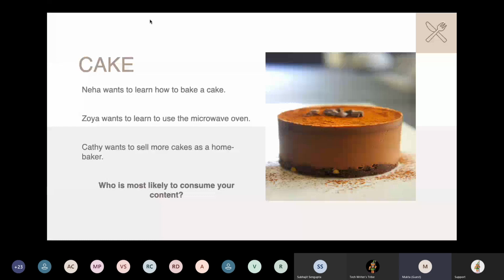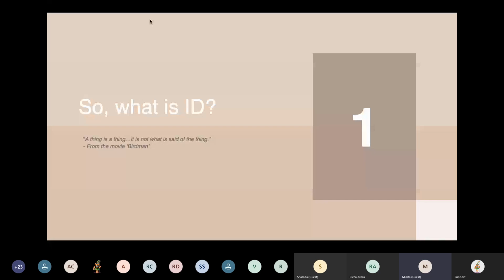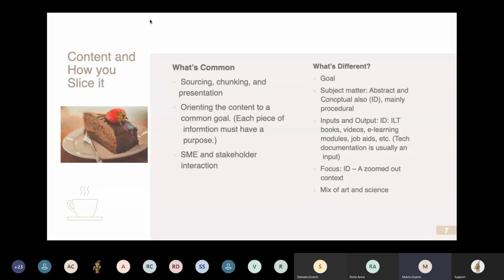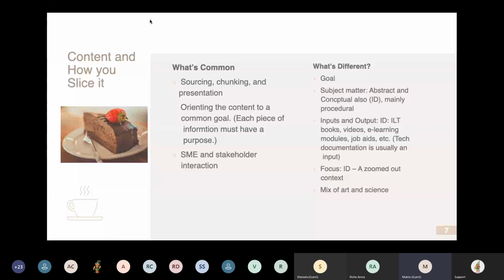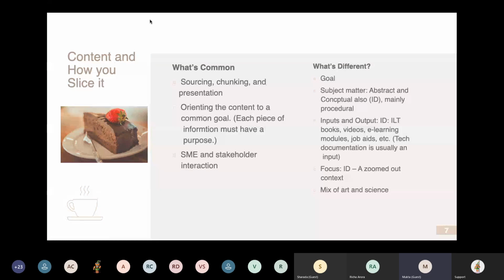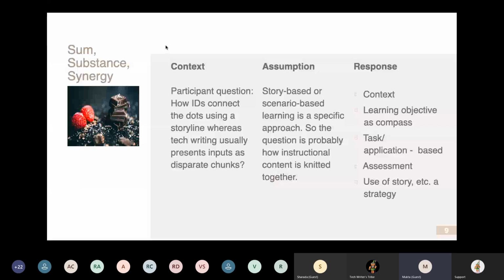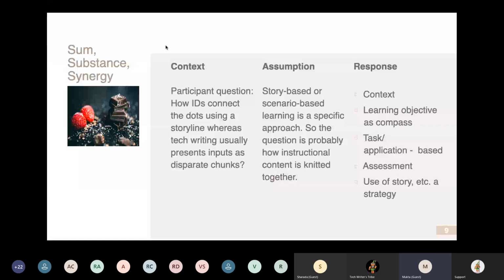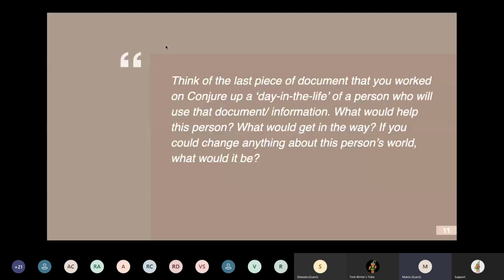Instructional Designing and Tech Writing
Presentation during Tech Writer's Tribe 1st Virtual Conference on how to connect the dots between  Instructional Designing and Tech Writing.